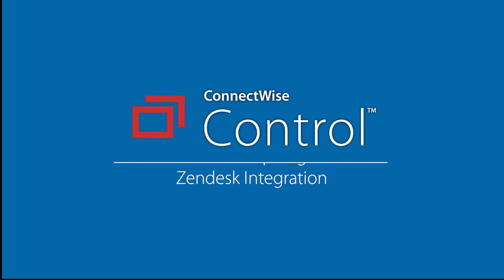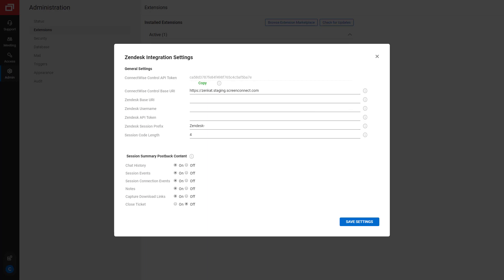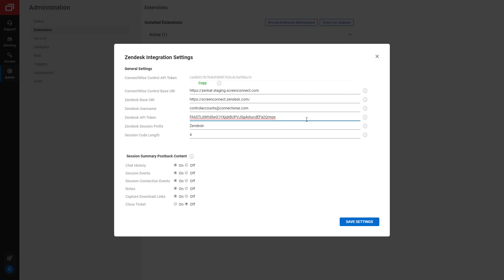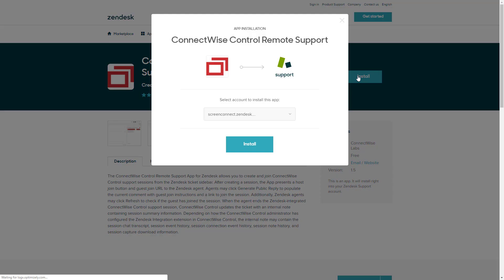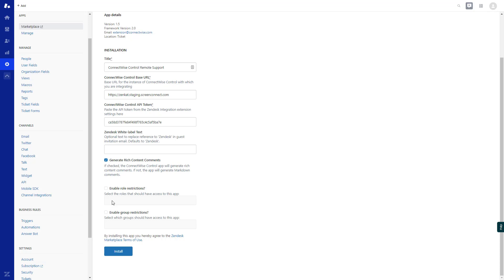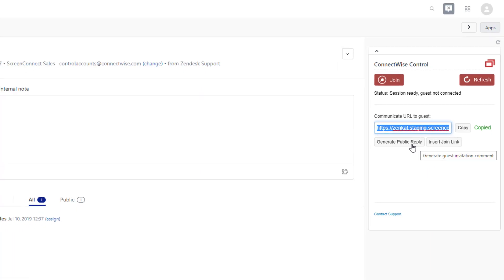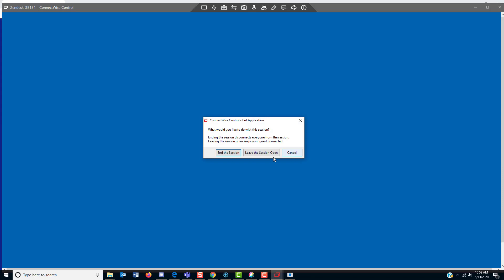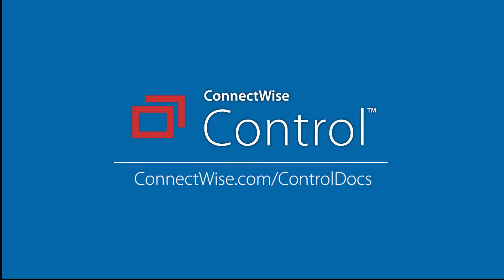ScreenConnect: Zendesk Integration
This video describes the Connectwise ScreenConnect/Zendesk integration.